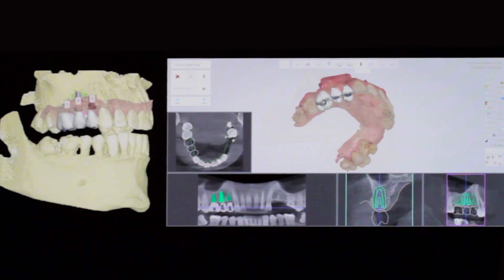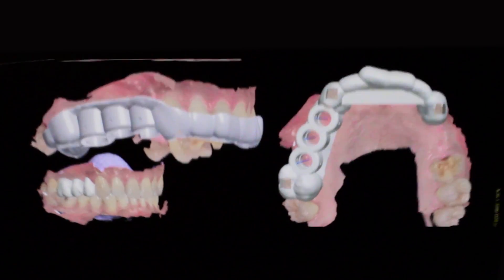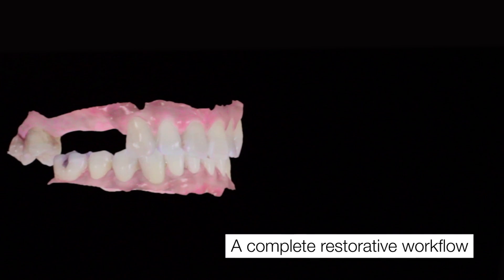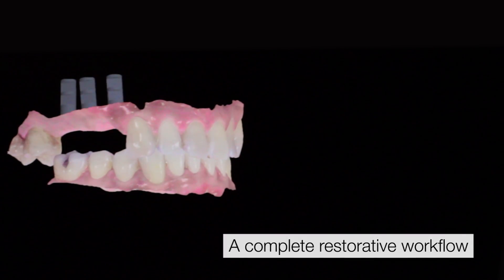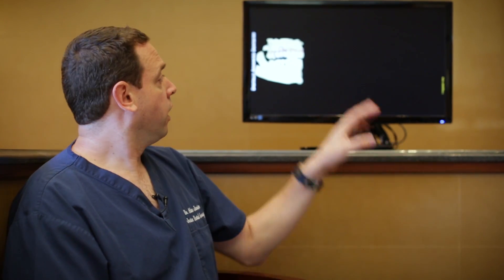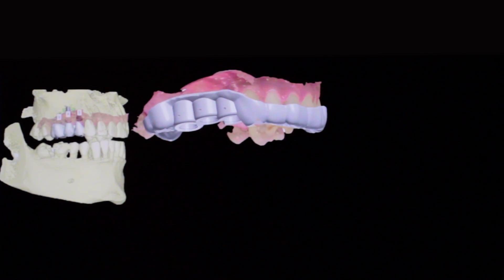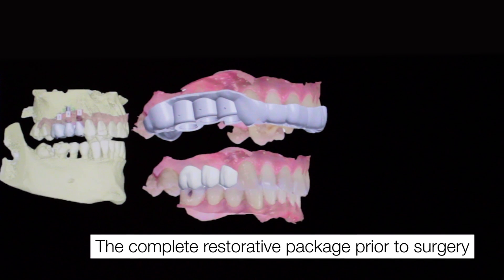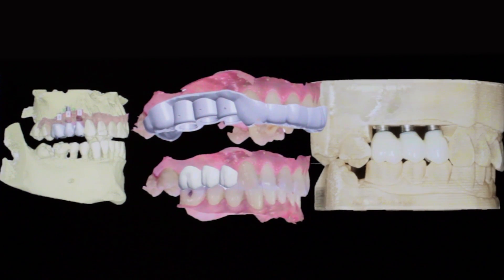Digital implant treatment from A to Z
Experience the complete digital implant workflow using Implant Studio and 3Shape TRIOS through a real case presented by Dr. Alan Jurim.